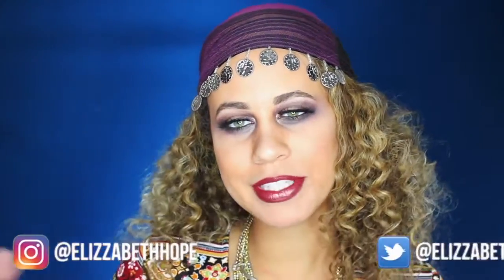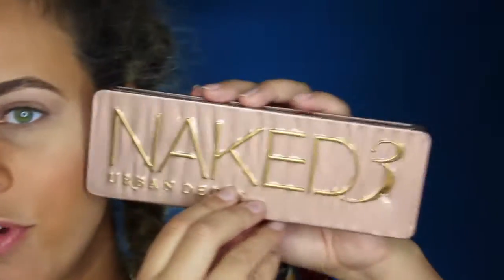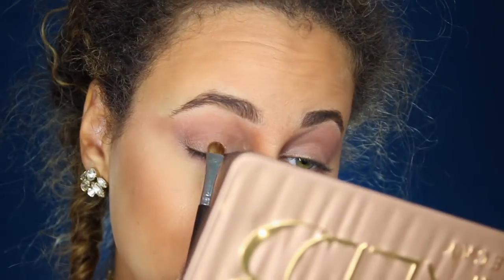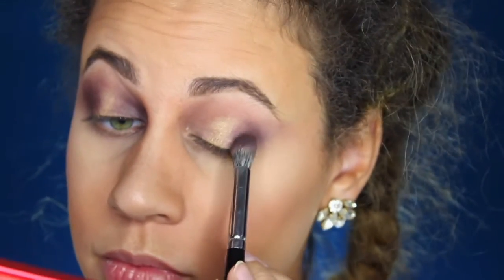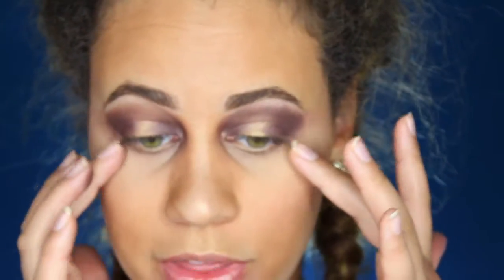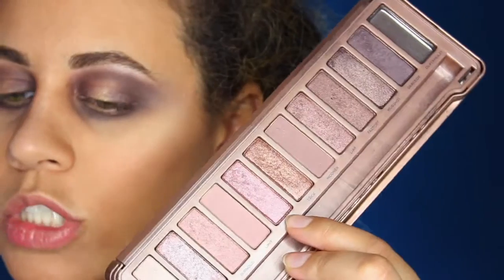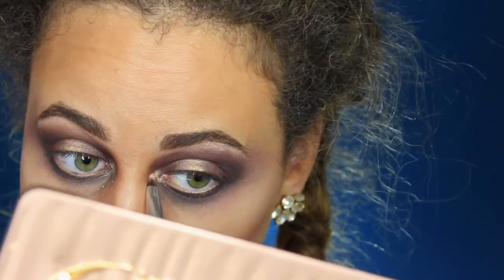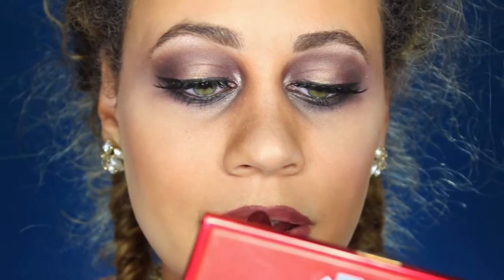Fortune Teller Halloween Makeup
Halloween Fortune Teller inspired makeup look. Purple and gold halo eyes with a bold purple lip. Happy Fall! What are you being for halloween?!

xo, Lizz